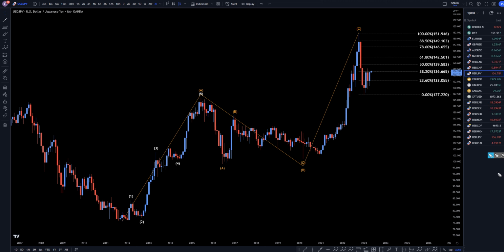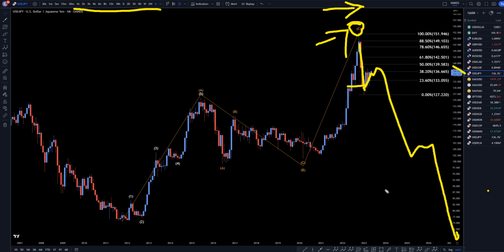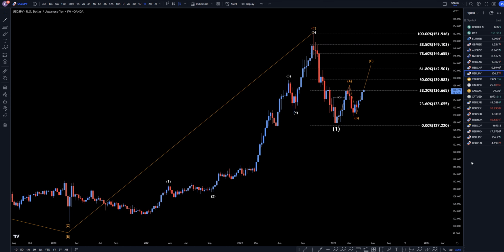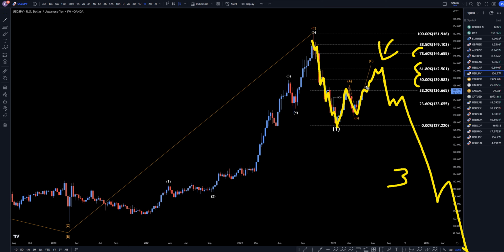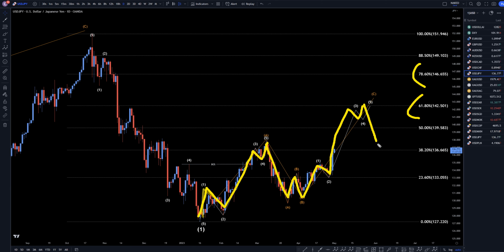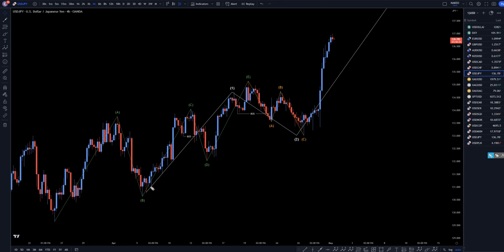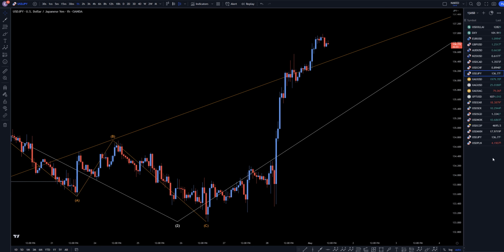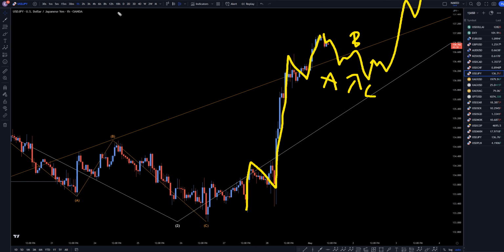USDJPY Trading Strategies: May 1, 2023, In-Depth Technical Analysis & Forecast FX Pip Collector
Video Title:  USDJPY Trading Strategies: May 1, 2023, In-Depth Technical Analysis & Forecast FX Pip Collector

This video is about USD/JPY Trading Strategies: May 1, 2023, In-Depth Technical Analysis & Forecast. But it also covers the following topics: